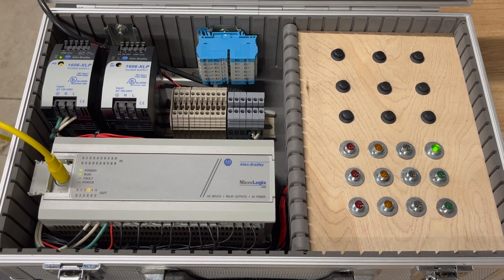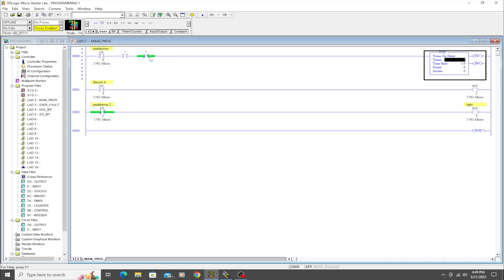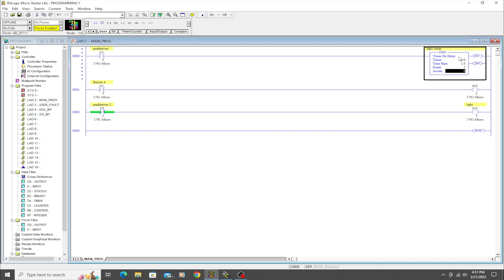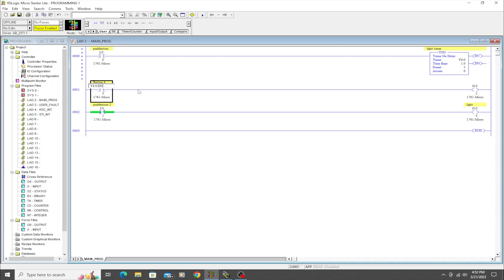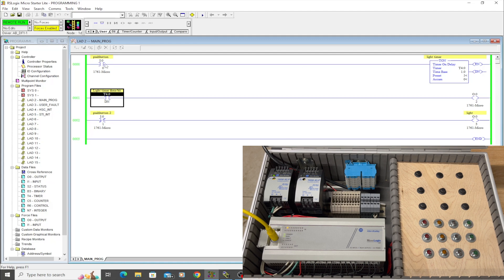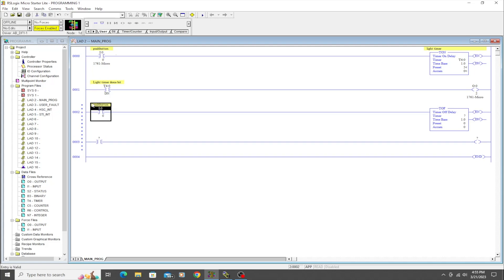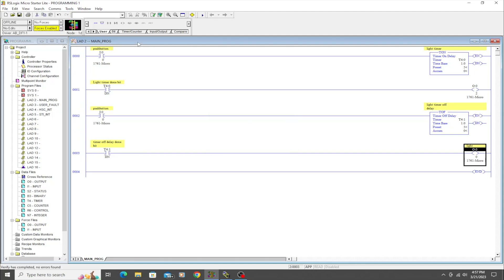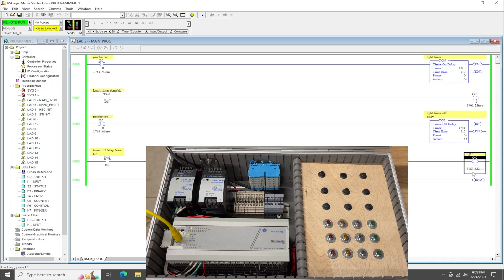PLC Tutorial - RSLogix 500 - Timer Instructions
In this tutorial video we go over some basic instructions when using RSLogix 500 including timer on delay (ton) and timer off delay (tof) instructions. This tutorial utilizes an Allen Bradley Micrologix 1000 PLC trainer. This is the second tutorial of the tutorial series that covers basic programming.

Chapters
00:00 Intro
00:32 Timer on Delay (TON) instruction
05:30 Testing the Program
06:47 Timer off Delay (TOF) instruction
08:57 Testing the updated program with both timers
010:10 Closing